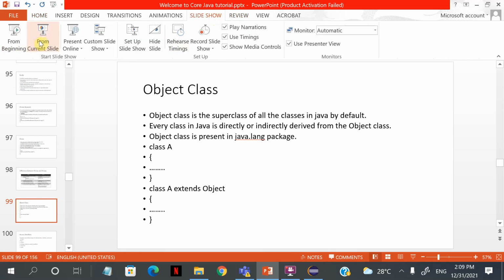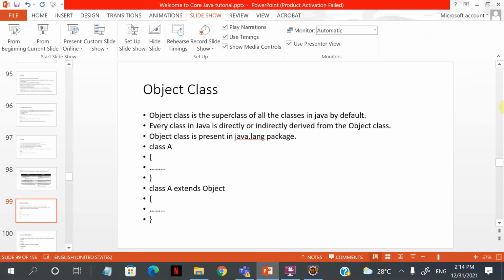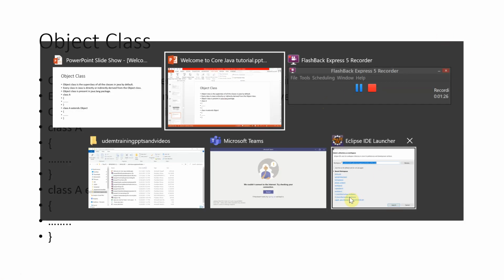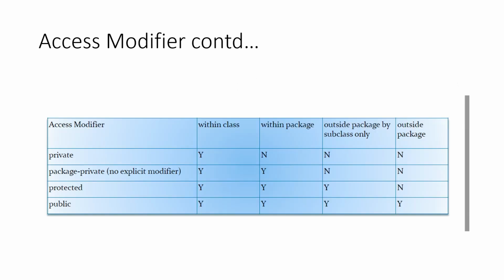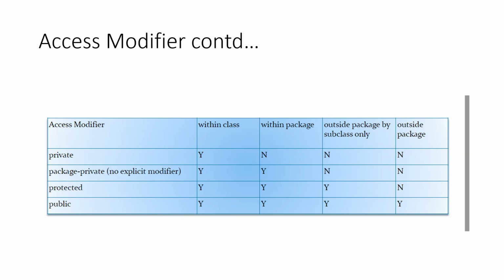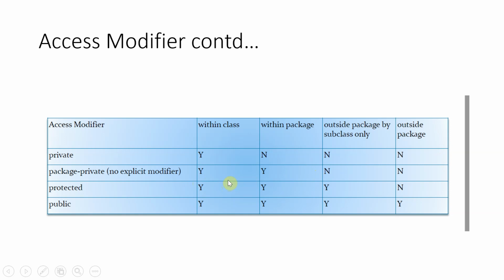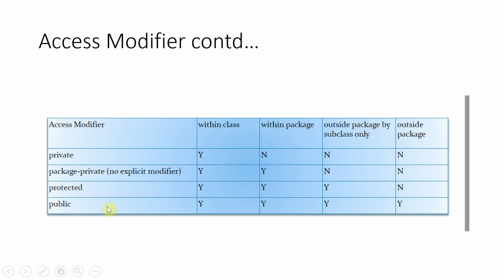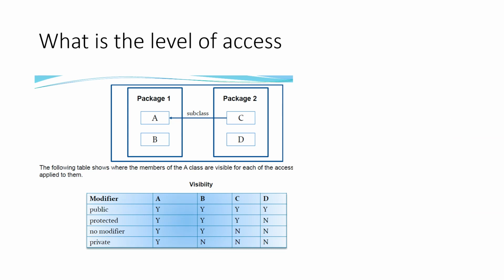Java Full Course 2023 | What are access modifiers and access specifiers in Java?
What are access modifiers and access specifiers in Java?
Access modifiers are the keywords which are used with classes, variables, methods and constructors to control their level of access. Java has four access modifiers:

Default : When no access modifier is specified, it is treated as default modifier. Its scope is limited within the package.
Public: The word itself indicates that it has scope everywhere, i.e; it is visible everywhere even outside the package.
Private: It has scope only within the class
Protected : Its scope limits within the package and all sub classes.
This course is designed for a beginner, who plans to become a Java developer and aims to get a first Java programming job, but strives to discover what skills employers want. This course is for you! This course will provide those skills. This course covers all the basic concepts, tools, functions and required topics that a Java developer usually requires during the development process of the application.

In this course, I will start with the installation and configuration of Java and Eclipse on various operating systems along with the following topics. If you have never programmed before, you already know the basic syntax or if you want to know the advanced functions of Java, this course is for you!

Everyone wants to become a good programmer. This course is suitable for beginning programmers. Sometimes, Java can be complicated but do not worry, my teaching style is unique and easy to understand, with plenty of opportunities. To practice: I take up simple examples and follow a step-by-step approach.

Learning Java course can be challenging and complex. To navigate this tangle, you need an easy and direct approach to the point. This course gives you my teaching experience and my knowledge of the industry. I have taught IT for more than six years to more than 60000 students, all are happy.

I am also an application developer. Helping you master these issues is my highest priority. My teaching style is different from other and easy to understand because I usually take simple and easy examples and follow a step-by-step approach. I am always happy to help you.

At the end of the course, you will have great confidence. What are you waiting for?

Who this course is for:
Students who want to make careers in IT, This is for you!
Everyone who want to make careers as a Java programmer
Everyone who is interested in programming
Goals
Learn the core Java skills needed to apply for Java developer positions  in a few weeks.

Be able to sit for and pass the Oracle Java Certificate exam if you choose.

Be able to demonstrate your understanding of Java to future employers.

Learn industry "best practices" in Java software development from a professional Java developer who has worked in the language for 18 years.

Acquire essential java basics for transitioning to the Spring Framework, Java EE, Android development and more.

Obtain proficiency in Java .

Learning Java Programming through simplistic steps from a professional trainer
Understanding java class structure and method
Learning the control flow statements to control the flow of execution of a program based on certain conditions
Understanding of java operator working with binary, unary and assignment operator
Understanding Java Arrays, Multidimensional Arrays
Basic understanding of Strings
Understanding object-oriented programming and classes
Writing professional Java code
Prerequisites
Good Logical reasoning, Some basic coding experience would help,not mandatory though.
4 Lectures
• Introduction to JAVA and setups to start programming 12:54Preview
• Writing your first Java program and more..22:59
• Logical Operators,switch case,if else15:32
• Interations in Java 04:21

Object Oriented Programming concepts in JAVA
6 Lectures
• Object Oriented Programming concepts in JAVA29:48
• OOPs concepts in JAVA contd..10:27
• OOPS concepts in JAVA cond.. Inheritance05:58
• OOPs Concepts in JAVA contd.. Method overloading,overriding .12:14
• OOPs concepts in JAVA contd.. Interfaces20:47
• OOPs Concepts in JAVA cond.. Access modifiersPreview

JAVA collections,File io,Threading,serialization
4 Lectures
• JAVA collections - Arrays,Lists,Maps 10:12Preview
• File Handling and Input Output with JAVA24:17
• Manipulating Strings in JAVA12:16
• Multithreading in Java25:25